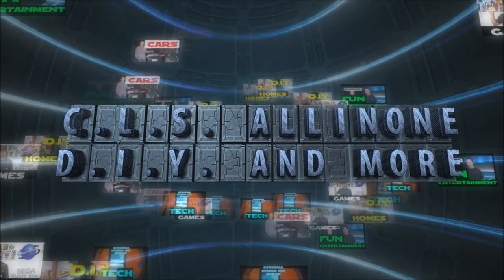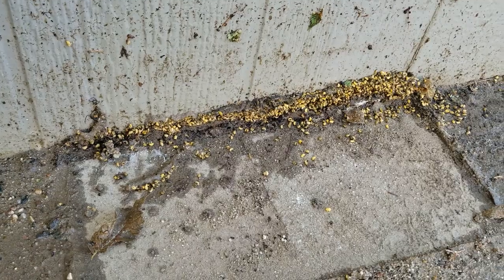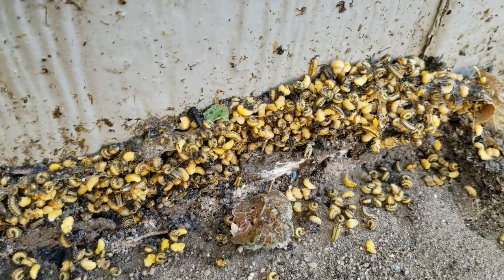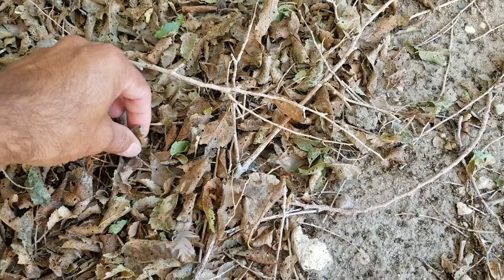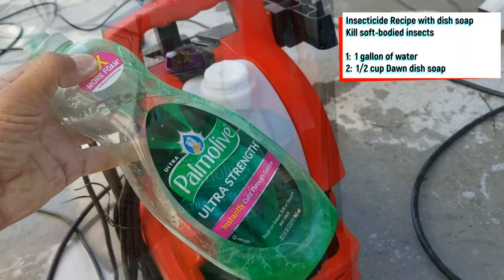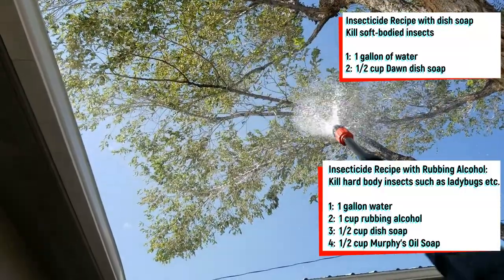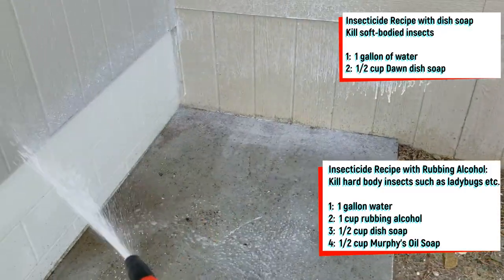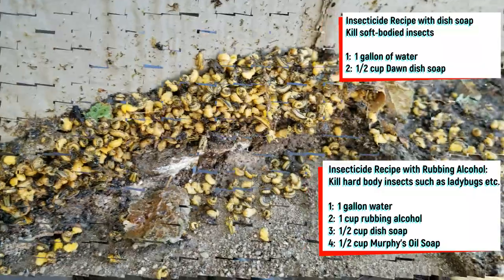Homemade Insecticide to spray trees, bushes, shrubs etc. get rid of Elm Leaf Beetles, Larva and more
In this video I show how how to make some homemade bug spray/ insecticide to get rid of pesky larva, beetles "elm leaf" and other various insects. I used a pressure washer in this video for spraying, but a hand pump sprayer or other various sprayers could also be used.

Insecticide Recipe with dish soap
Kill soft-bodied insects

1:  1 gallon of water
2:  1/2 cup Dawn dish soap

Insecticide Recipe with Rubbing Alcohol:
Kill hard body insects such as ladybugs etc.

1:  1 gallon water
2:  1 cup rubbing alcohol
3:  1/2 cup dish soap
4:  1/2 cup Murphy's Oil Soap